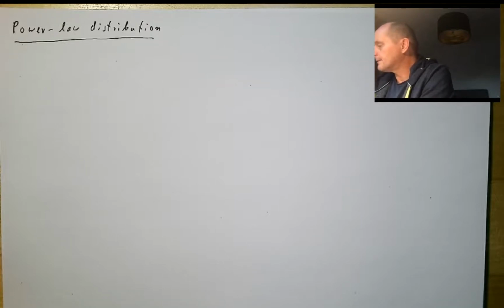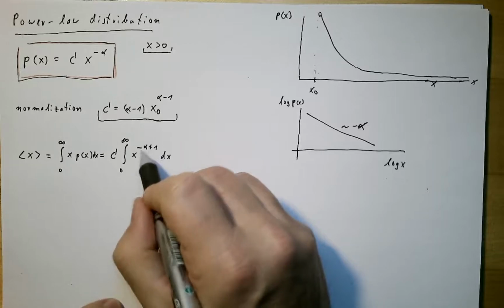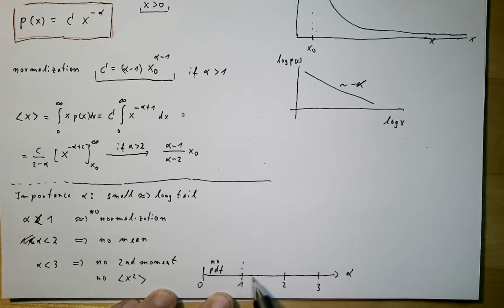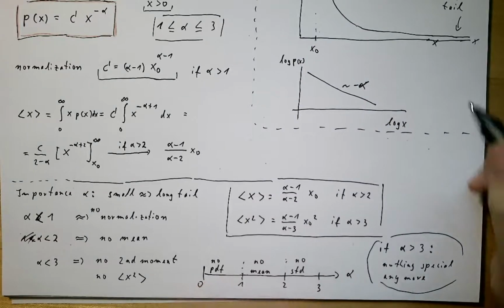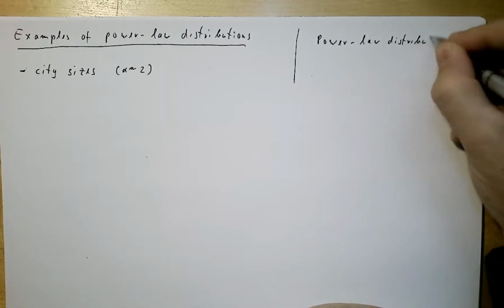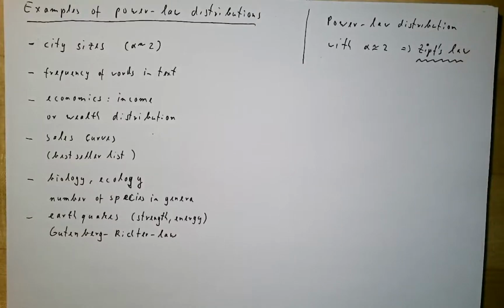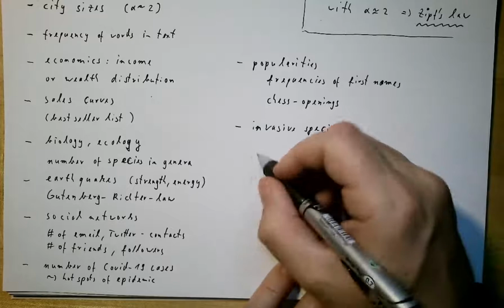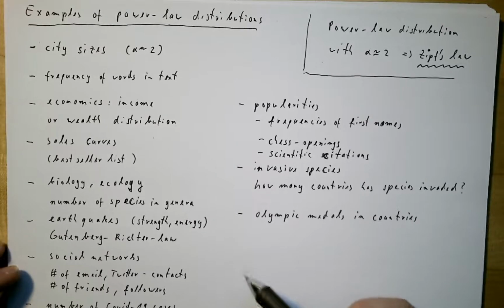Advanced mathematical modelling, part 36: power law distributions